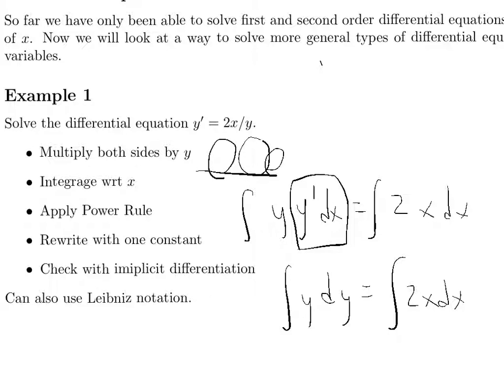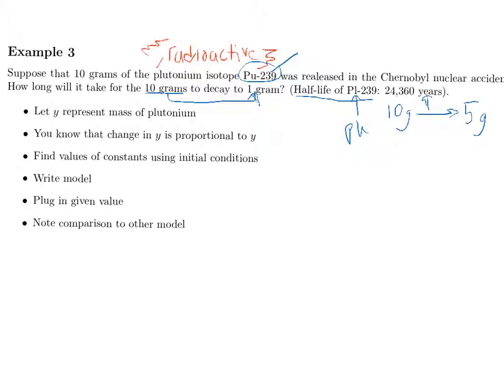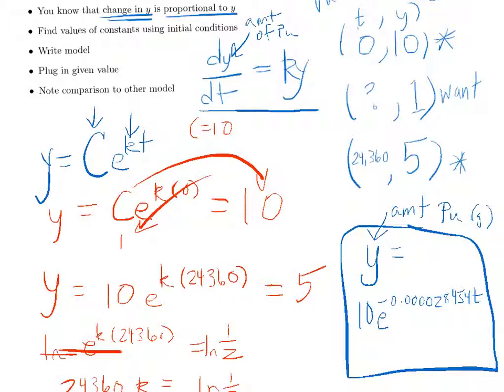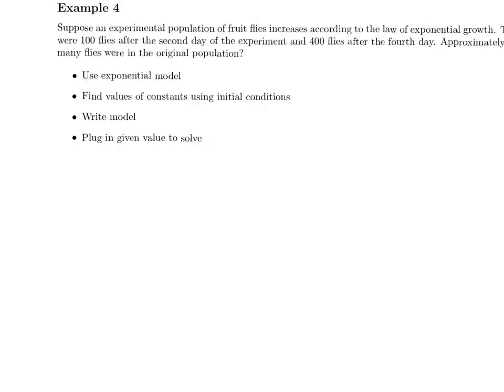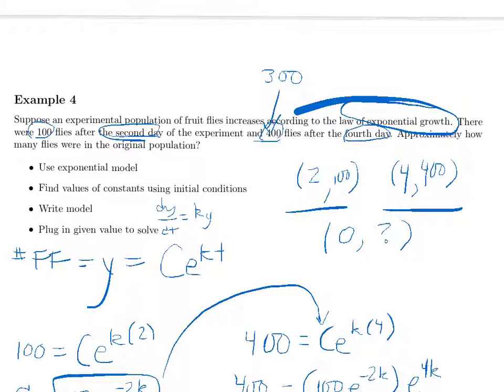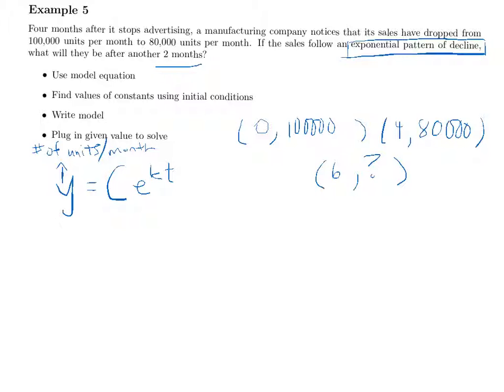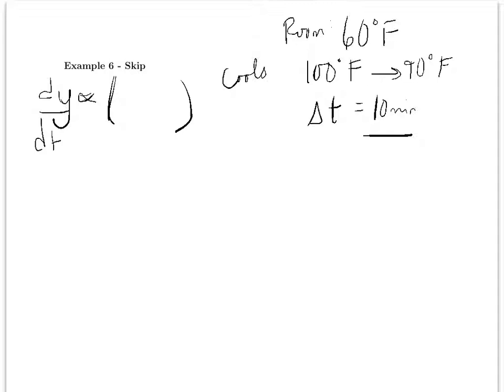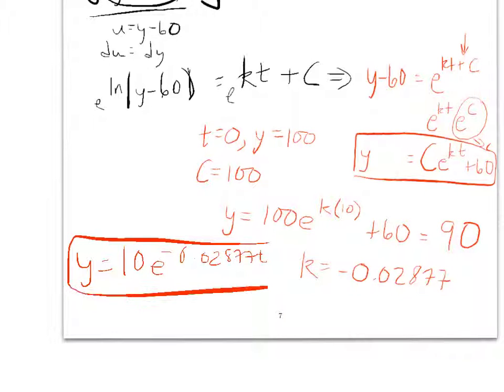5.6 Growth And Decay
We finish up with some real world problems relating to exponential growth & decay.